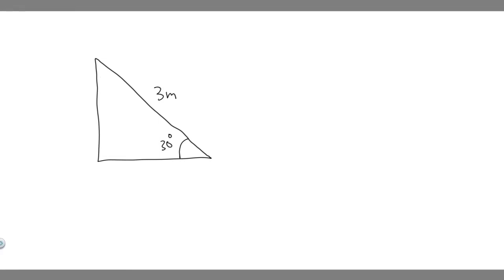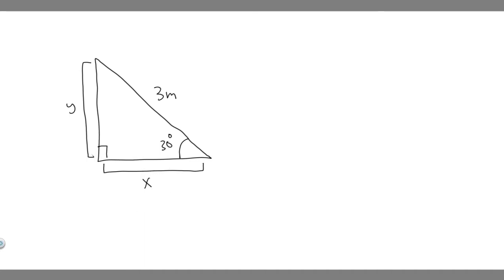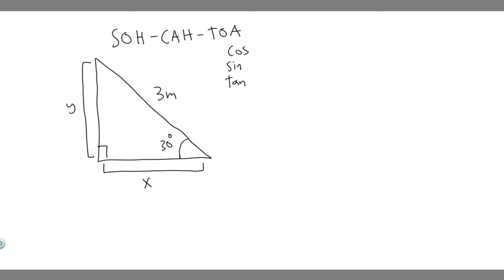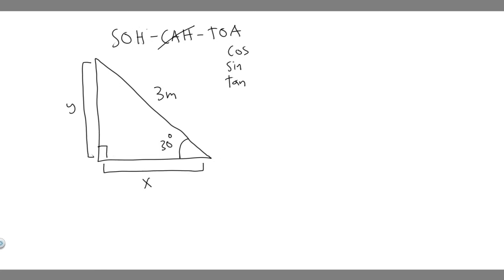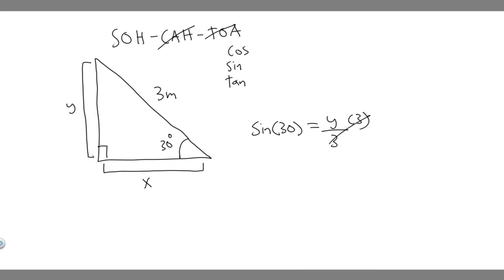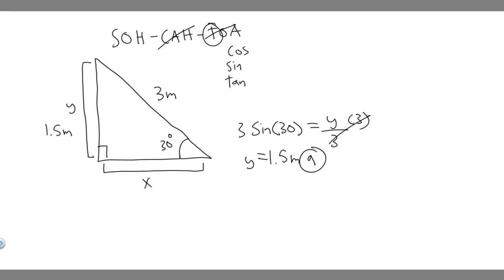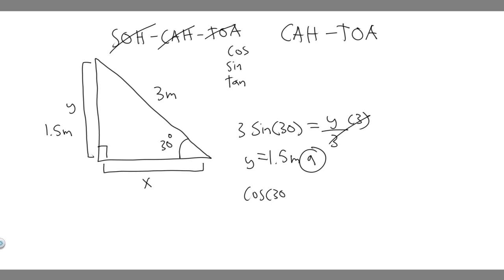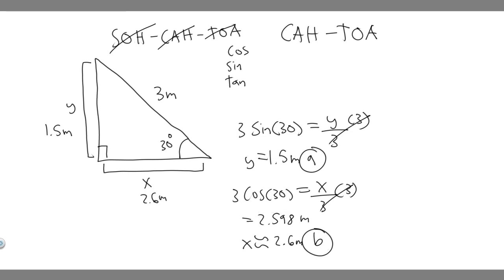A right triangle has a hypotenuse of length 3.00 m, and one of its angles is 30.0°. What are the len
A right triangle has a hypotenuse of length 3.00 m, and one of its angles is 30.0°. What are the lengths of (a) the side opposite the 30.0° angle and (b) the side adjacent to the 30.0° angle? .